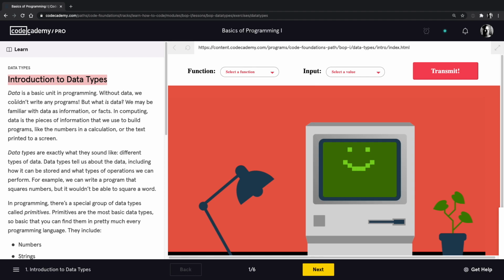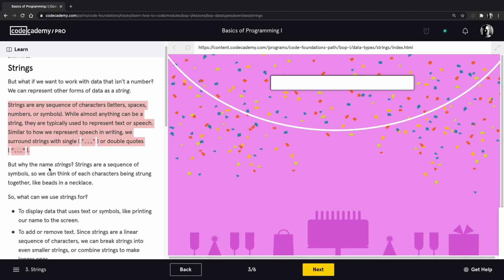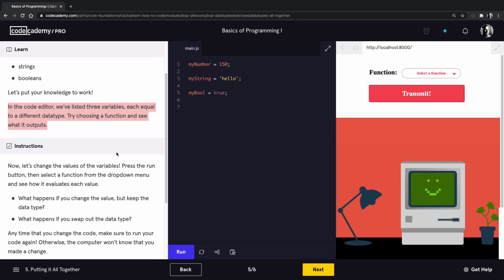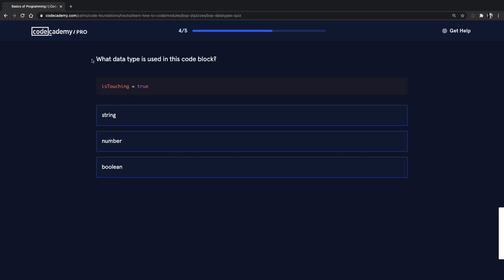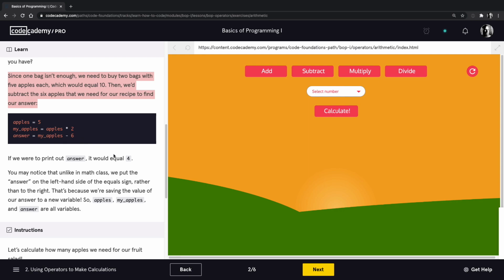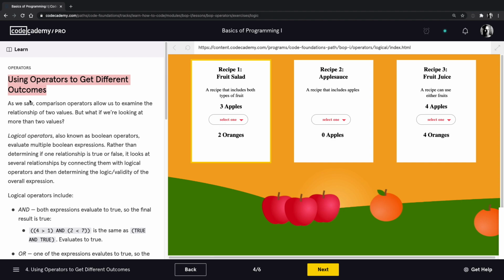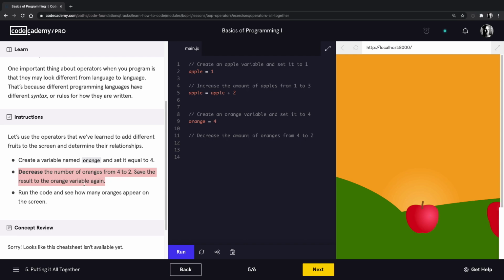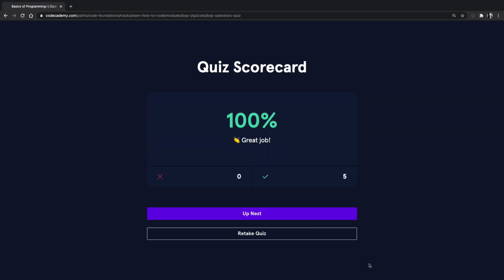CODE FOUNDATIONS | Learn to Code: Basics of Programming I | Digital NOMAD Journey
Follow along with me as I learn the essential programming concepts of variables, operators, and data types.

Chapters
►00:00 - What is Programming? (ARTICLE)
►05:54 - Variables (LESSON)
►17:18 - Variables Quiz (QUIZ)
►19:23 - Data Types (LESSON)
►33:25 - Data Types Quiz (QUIZ)
►36:25 - Operators (LESSON)
►53:05 - Operators Quiz (QUIZ)

Want to follow along with me as I take my journey from coding zero to digital nomad?

SIDE CONTENT: I highly recommend for you to watch Uncle Bob explain the building blocks of code and its limitless future potential.